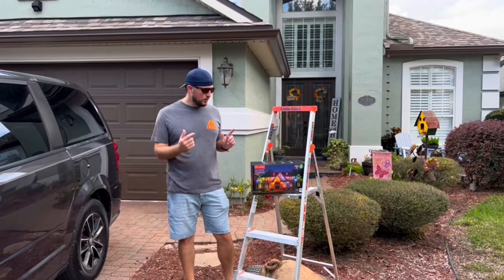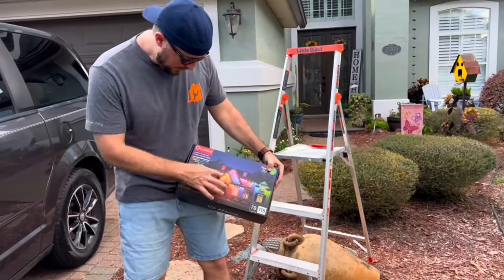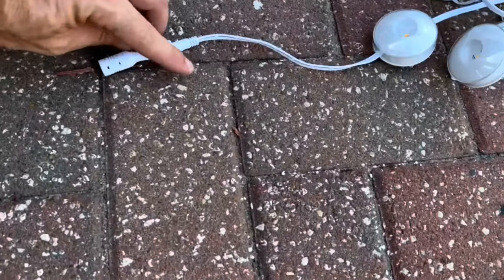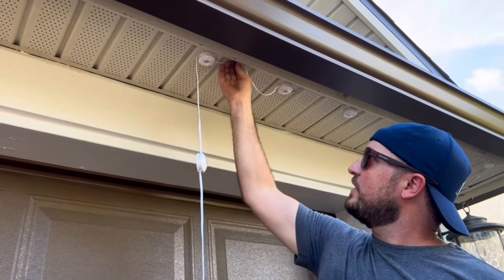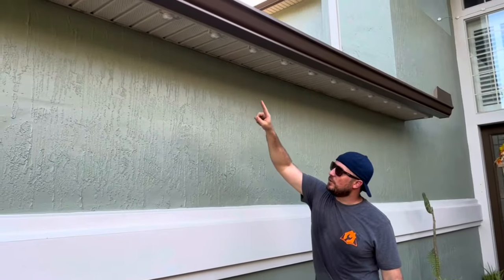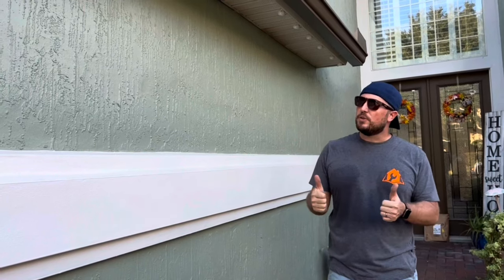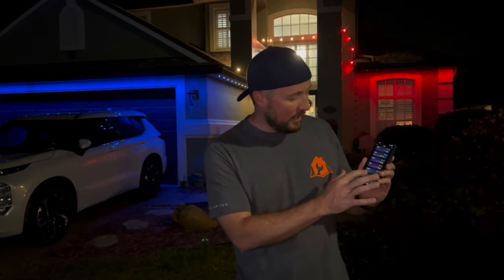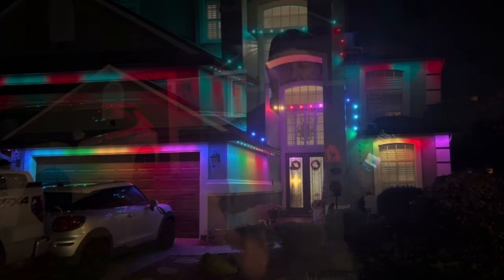Install once, use year-round! Lumary Permanent Outdoor Eave Light Installation and Review!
Time to have the best looking house on the block!  Check out this awesome how to installation and review video of Lumary Permanent Outdoor Eave Lights!  These cool LED lights mount to your home and provide year-round scenes, depending on the season.  From white accent lighting to holiday themes, Lumary lights have a great deal of versatility via their mobile app.  You can also schedule them to turn on/off automatically at precise times each day.  You can too!

Lumary String Lights
Black Friday discounts available from November 21 to December 2:
(This channel may earn from qualifying purchases.)